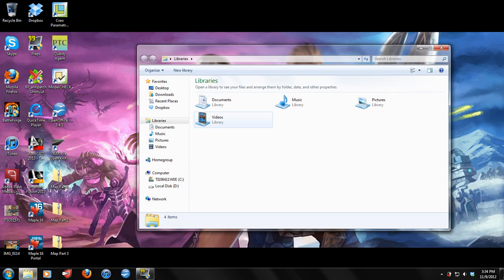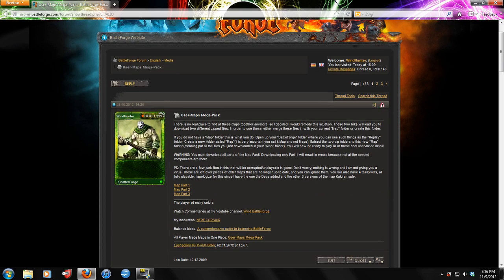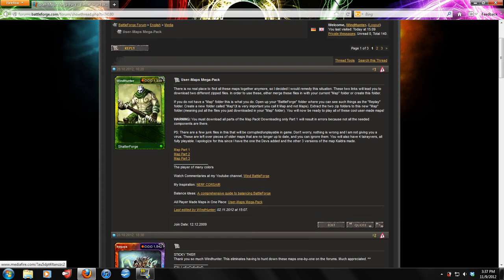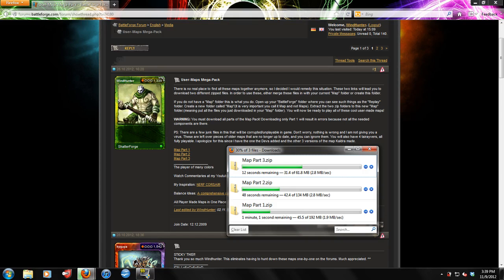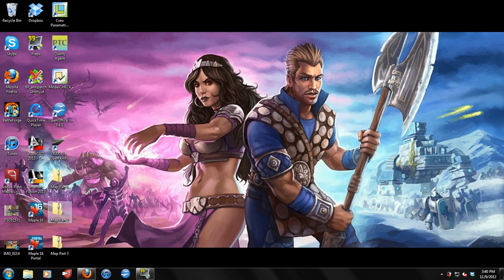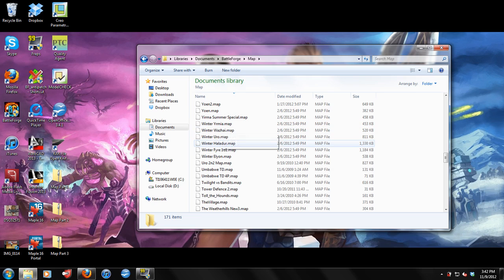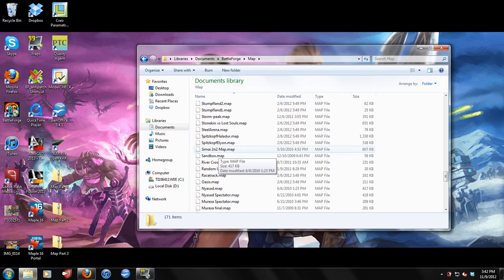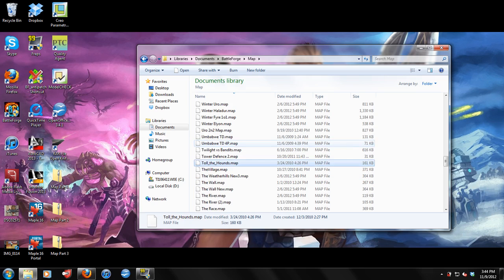Map Pack Tutorial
Some people have been having issues installing the User-Map Mega-Pack I posted on the forums,

This is a quick tutorial to help remedy this situation, and I even go over a few of the maps that you can get. Enjoy.